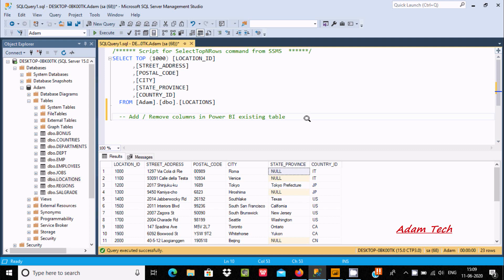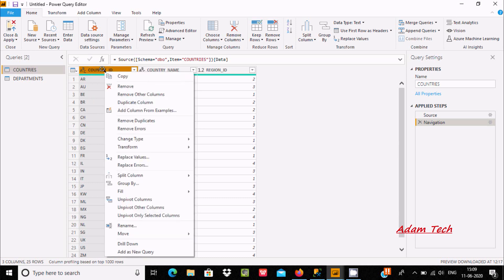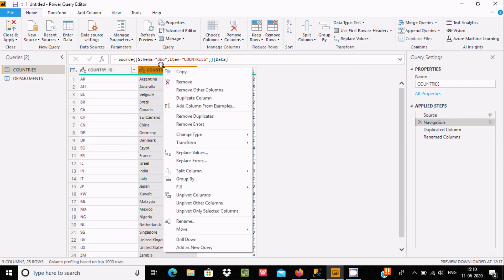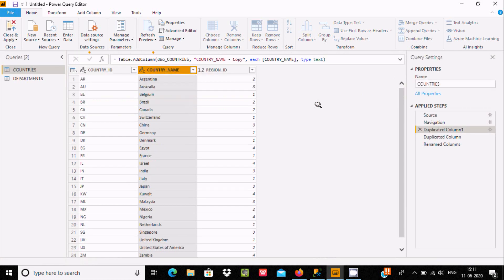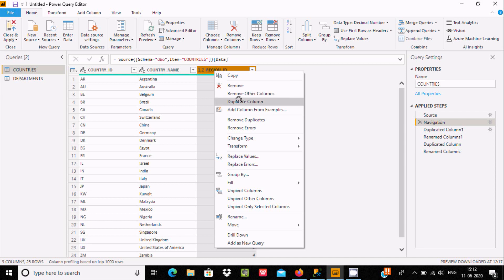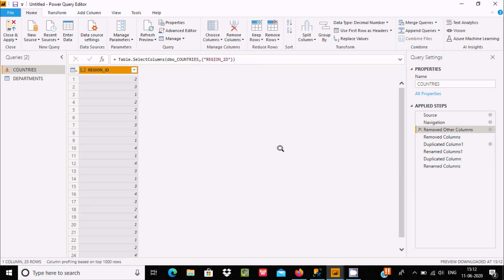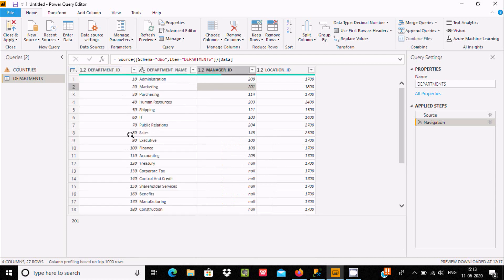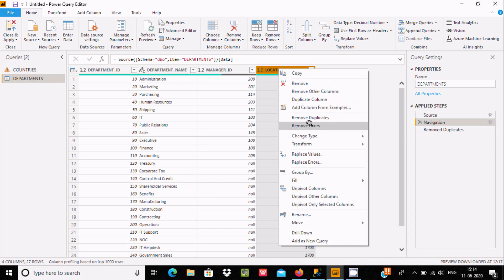Add Or Remove Columns from Tables in Power BI / Power Query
Remove Columns from Tables in Power BI / Power Query

power query remove columns based on value

how to delete rows in power bi

power bi remove unused columns

power bi the column of the table wasn't found